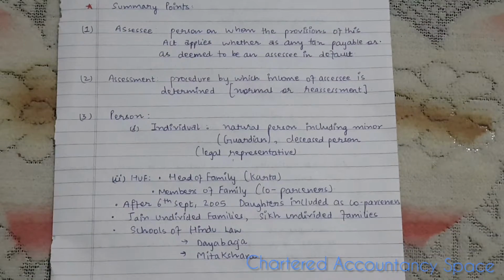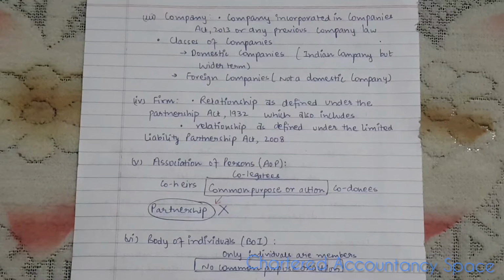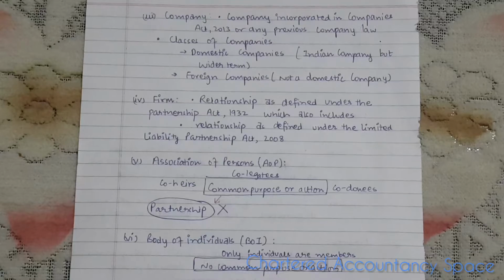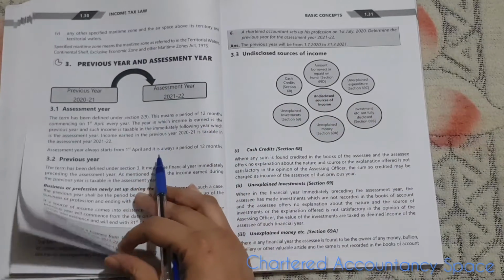Part 2 || Income Tax CHAPTER 1 BASIC CONCEPTS | CA Intermediate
Hey everybody the video entails the part 2 of Basic Concepts chapter for Income Tax Law in explanation and summary points. Do pause the video if you want to note something down plus pay more attention to the audio part. Try to make your own notes while watching the entire video and it will give you the THREE TIMES revision of the chapter in which TWICE is covered in the explanation video.
Thankyou for  supporting my channel and watching my video. More on the way.